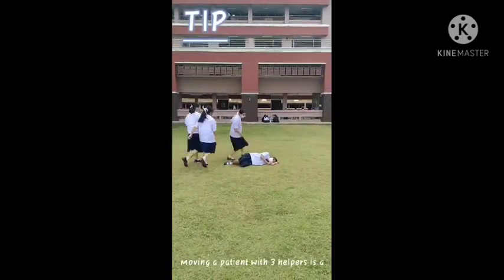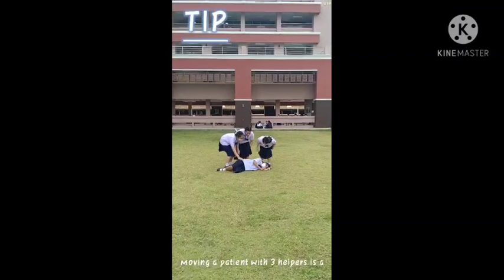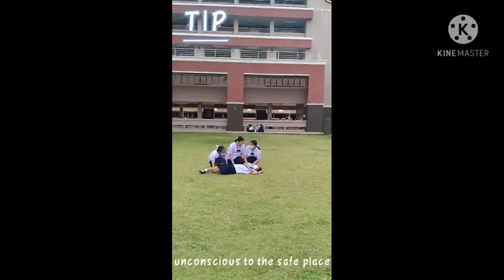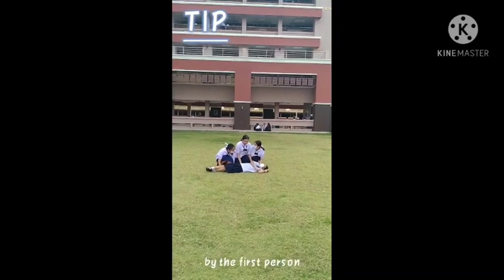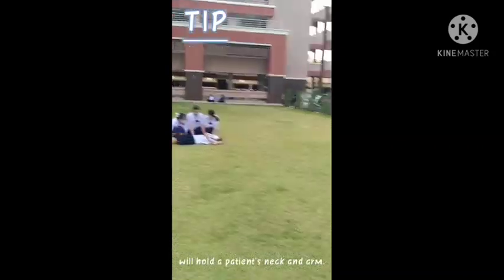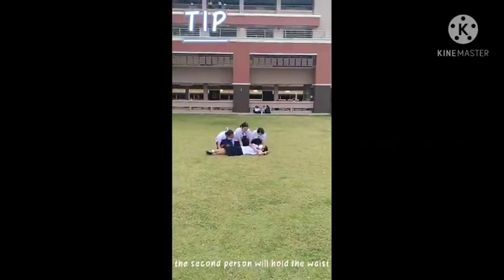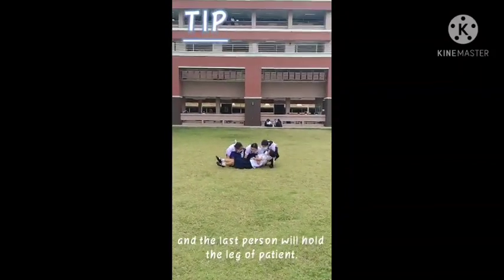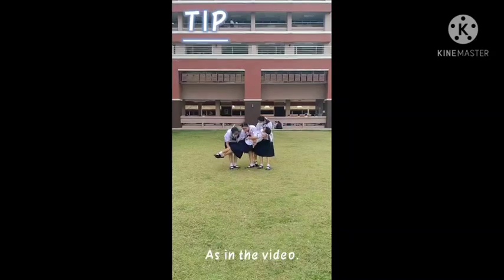1/20 Public Health, how to help someone with 3 people